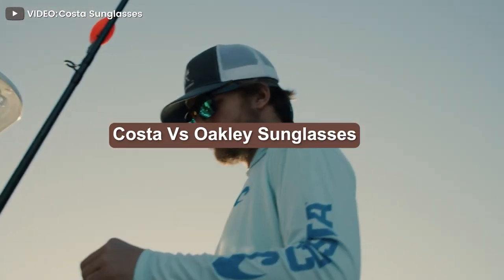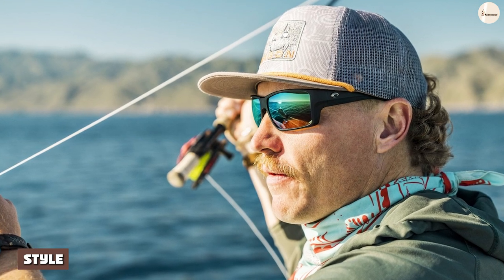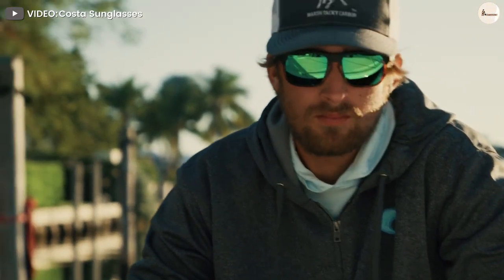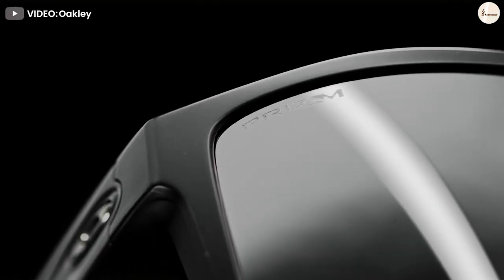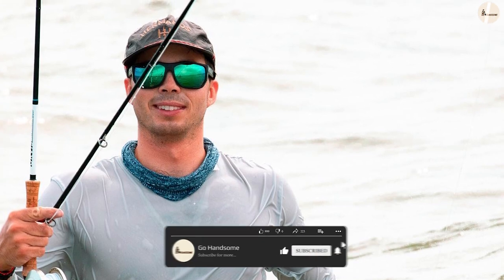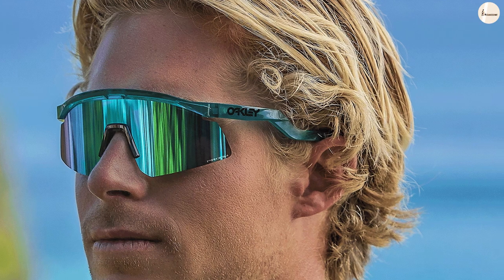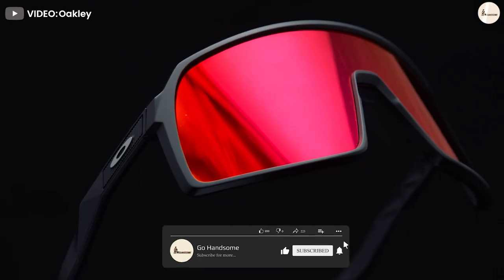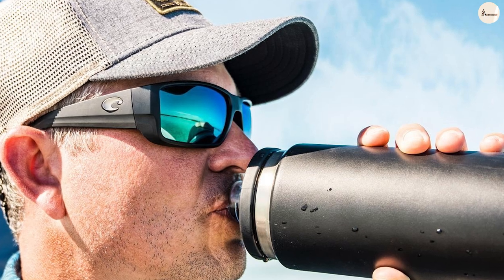Costa Vs Oakley Sunglasses: Which Is Best for You? [2024]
Costa Vs Oakley Sunglass - Costa and Oakley are household names in the sunglasses industry. Have you ever been curious about the differences between them or wondered which one is best suited for your lifestyle, goals, and Wishlist? We’ve got you covered. Below we’ll provide ample insight into their respective styles, frames, lenses, distinct features, and price so you have a side-by-side comparison and can then decide for yourself which is best.